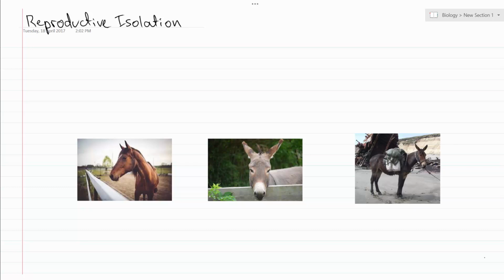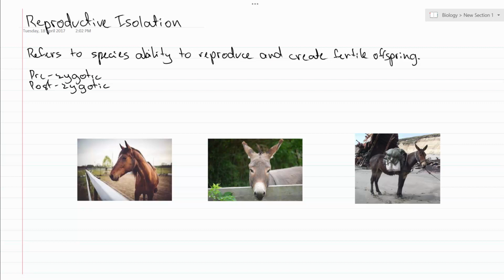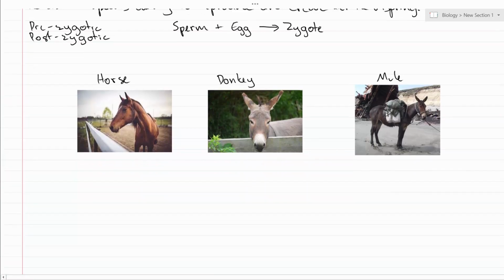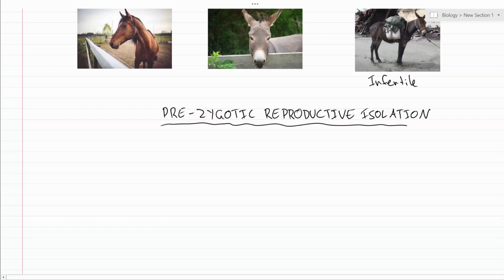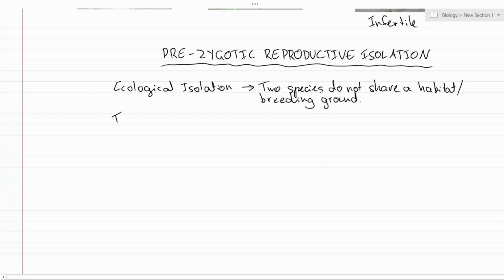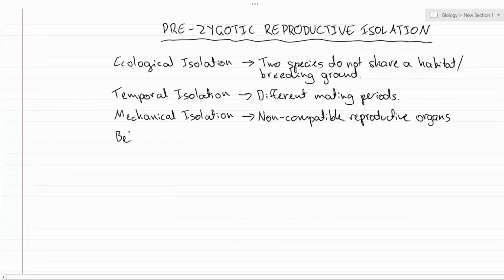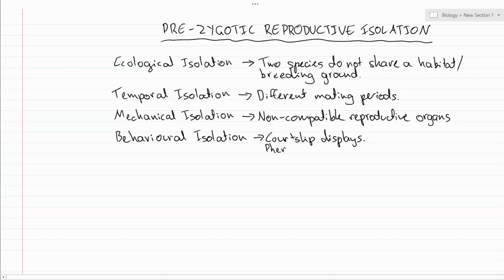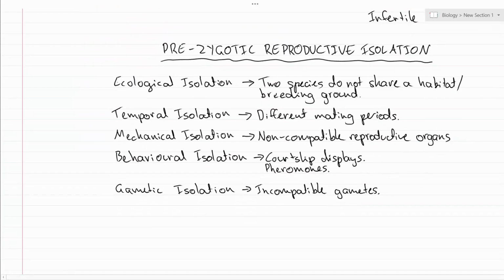Reproductive Isolation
Description